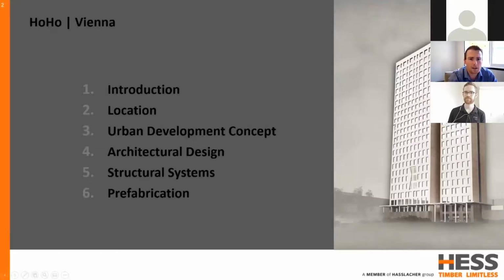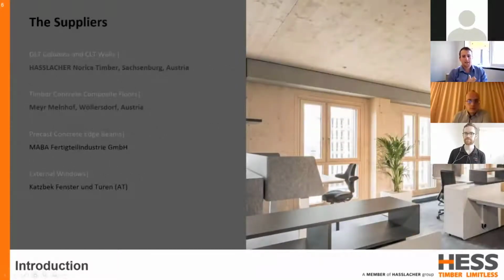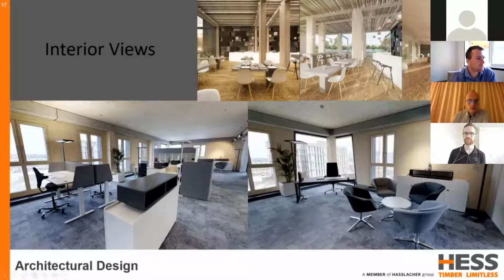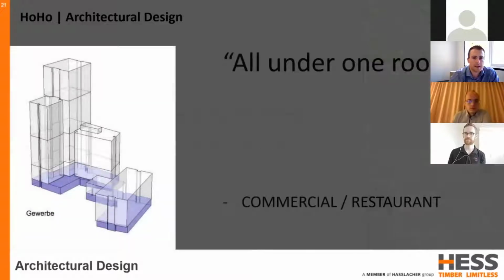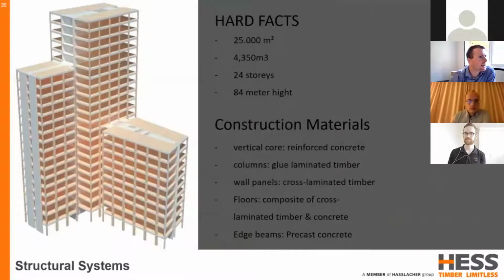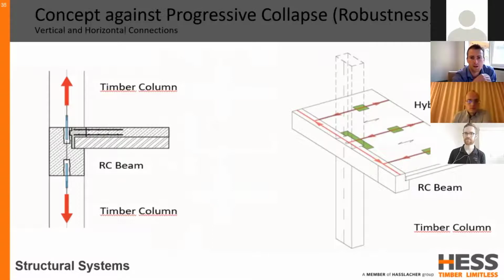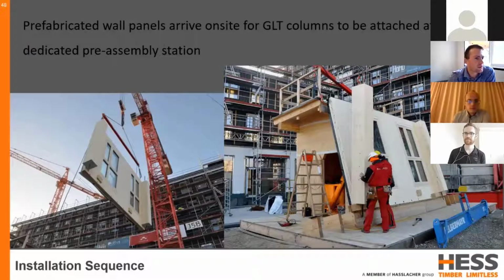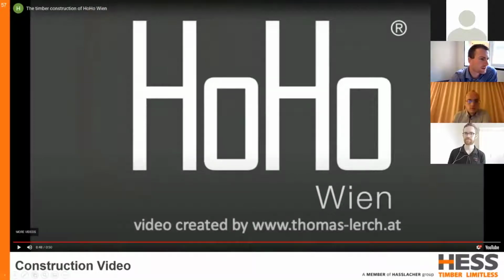Case Study: HoHo Vienna, An 84m Tall Timber Giant (Webinar)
At 24 storeys (84m) HoHo is currently considered to be world’s tallest hybrid timber tower. Featuring a slender profile made possible through an innovative combination of concrete, steel, and timber structural components HoHo reached completion in mid-2019 and is now home to a busy combination of apartments, offices, a hotel, a restaurant, and a wellness centre.

In this webinar the Mid-rise Advisory Program is thrilled to welcome a representative of HESS TIMBER (a member of Hasslacher Group, the key supplier of prefabricated timber structural elements for the project). Join us as we hear directly from a key project stakeholder about the detailed level of prefabrication and the challenges associated with such a significant project. This rare and valuable insight into the realisation of a world leading project is not to be missed – register now to secure your spot!

Speakers:
Tyson Infanti | Business Development & Projects Manager @HESS TIMBER GmbH

Tyson is a passionate timber professional, representing Hess Timber as their business development and projects manager in Australia. Tyson has broad experience across the construction sector and has worked on some of Australia’s largest buildings and infrastructure projects for more than a decade. Tyson holds a Bachelor of Engineering from RMIT and has several years’ experience specifically in the mass timber industry. His passion for timber extends beyond his career to a hobby in woodworking.

Dr Georg Jeitler | Innovation/Standardisation/Certification/Product Development @HESS TIMBER GmbH

Dr Jeitler will be joining us as for the Q & A.

3:16 Introduction
6:54 Location
7:12 Urban Development Concept
8:41 Architectural Design
15:48 Structural Systems
21:23 Prefabrication
27:46 Q&A

Thumbnail image supplied by Baudevelopment ©.